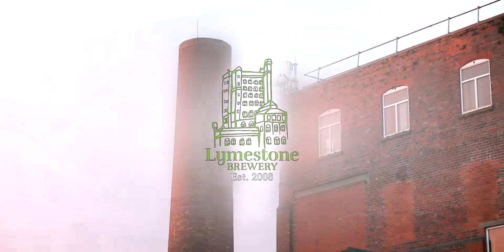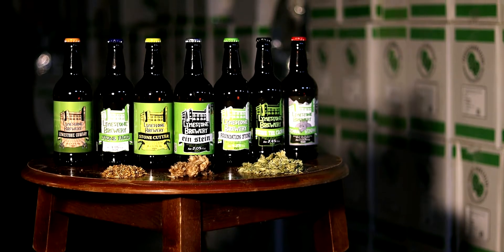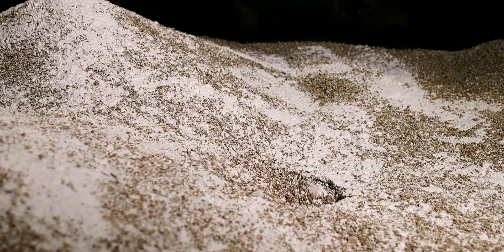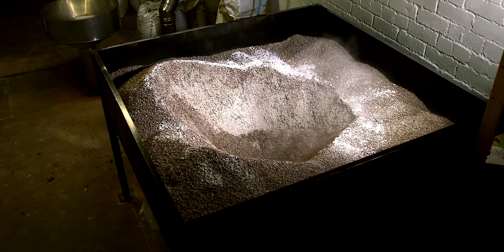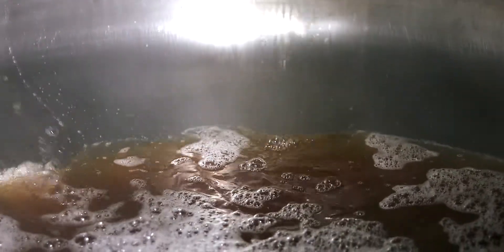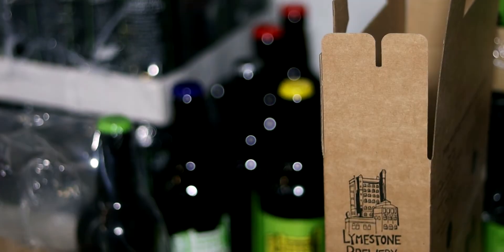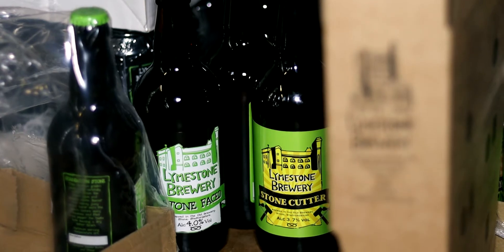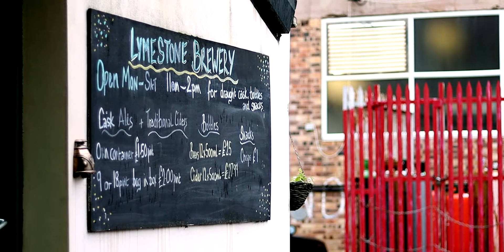The Lymestone Brewery | Brewing, delivering and more.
SDG Productions took a visit to the Lymestone Brewery, meeting Brad, Sarah and Viv Bradford. Here they explain how the beer is made, the day to day running of the brewery and their new online shop.

Filmed, edited and produced by SDG Productions.